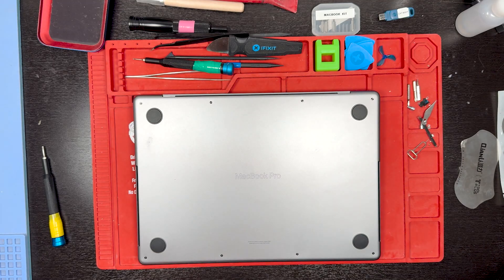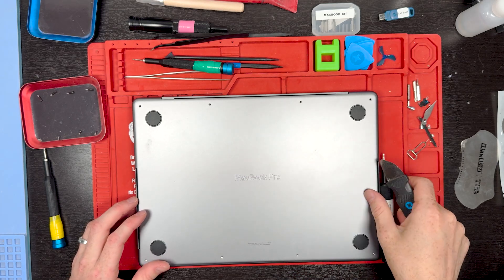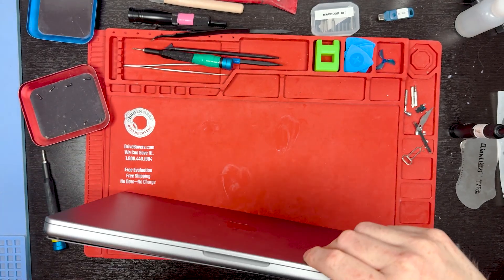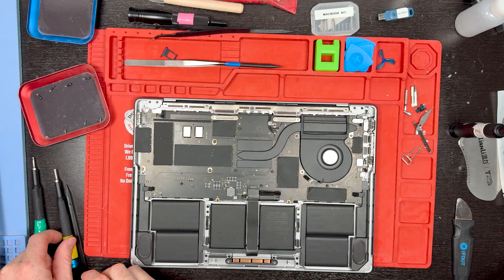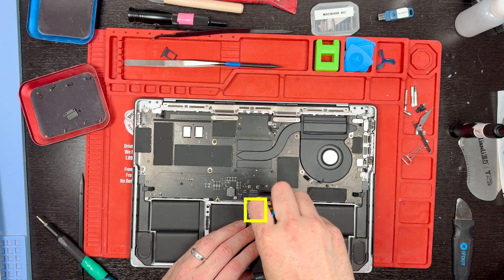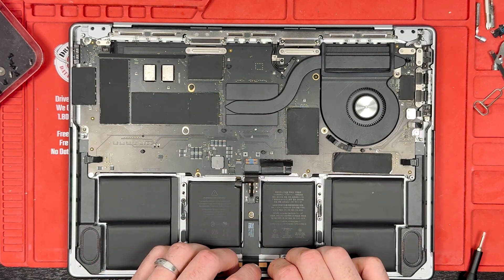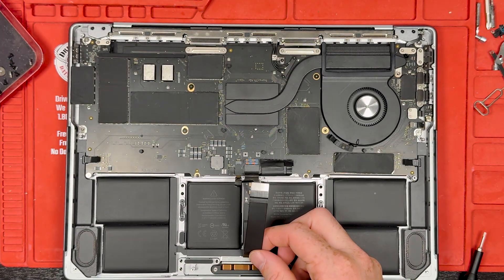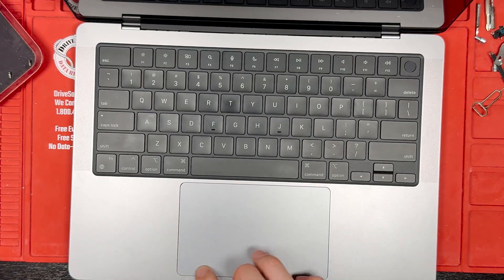MacBook Pro A2918 Track Pad Replacement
Welcome to our comprehensive guide on replacing the trackpad of your MacBook Pro A2918! In this video, we'll walk you through each step of the process, ensuring you can confidently perform the repair yourself. Whether you're dealing with a faulty track pad, we've got you covered.

What You'll Learn:

How to safely remove the old trackpad
Proper installation techniques for the new track pad
Tips and tricks to avoid common pitfalls
🛠️ Tools & Supplies 🛒

Color Coded Screws:

🟢 T3 (Green)
🟡 T5 (Yellow)
🔴 Battery connector (Red)
Important Note: You must plug devices in for it to power on after disconnecting the battery.

If you found this guide helpful, consider sending a ⭐ Super Thanks. Your support helps me create more content like this.